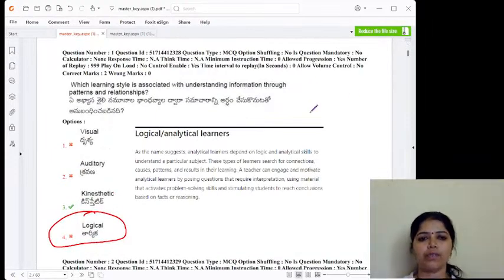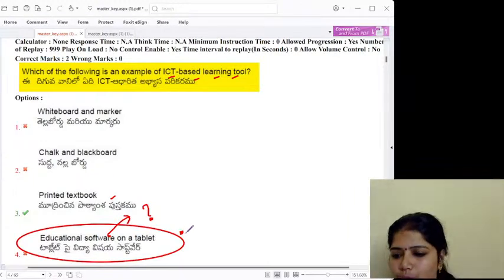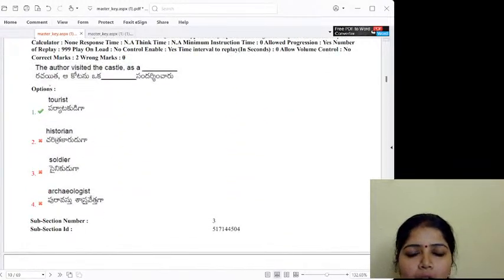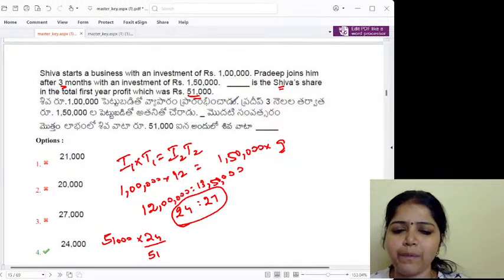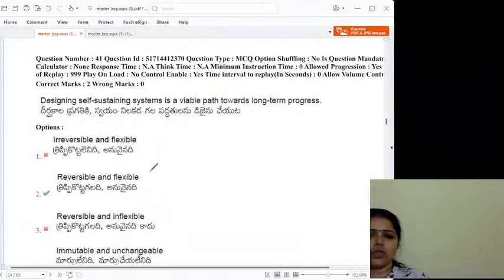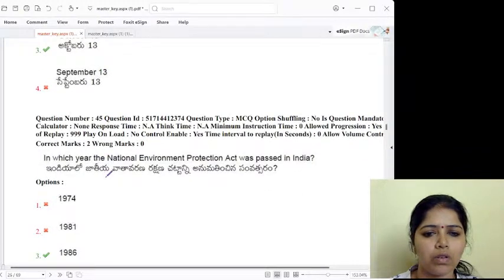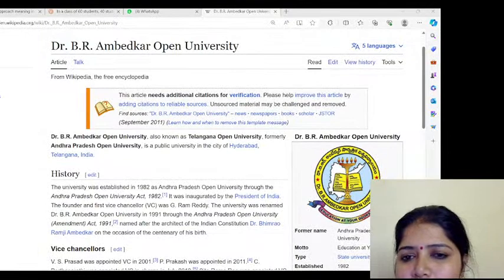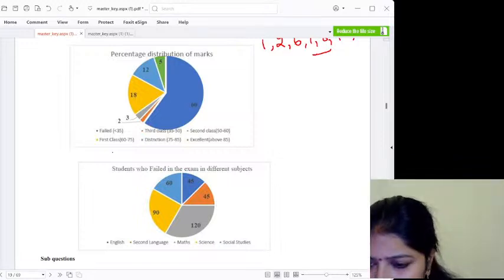TS SET Question to be Challenged - TS SET 30th Oct 2023 Paper 1 Question to be Challenged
Wrong answer given in these question TS SET 30th Oct 2023 Paper 1. Telangana State Eligibility Test 30th Oct 2023 Paper 1 analysis by Thulasi mam.